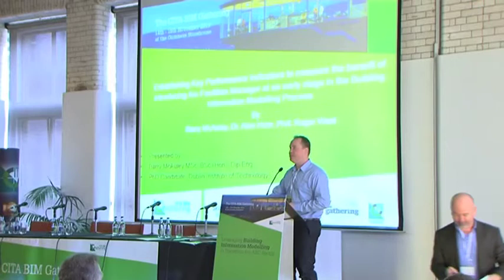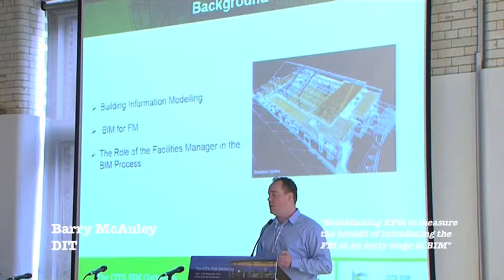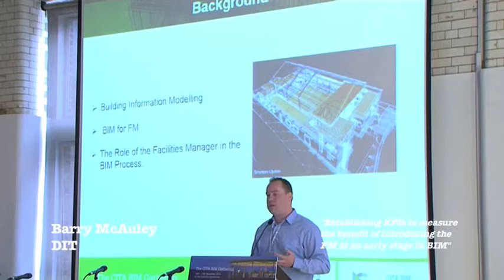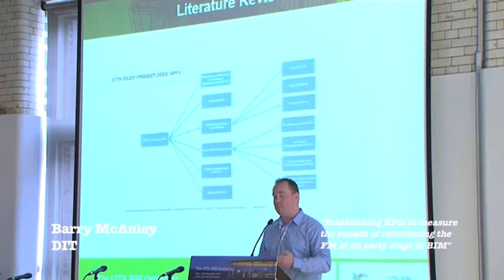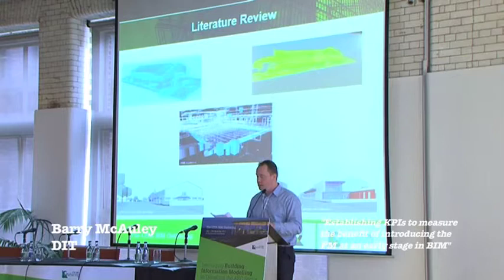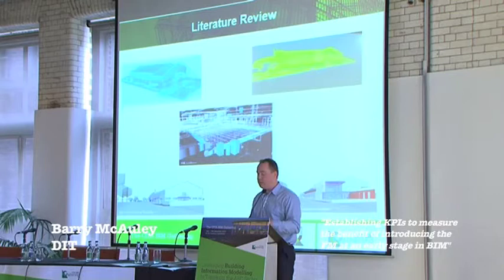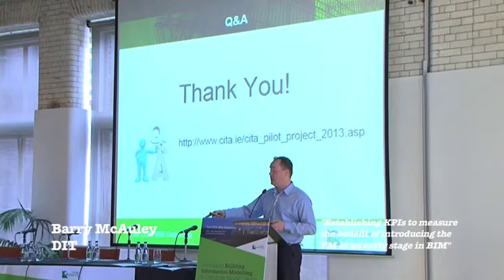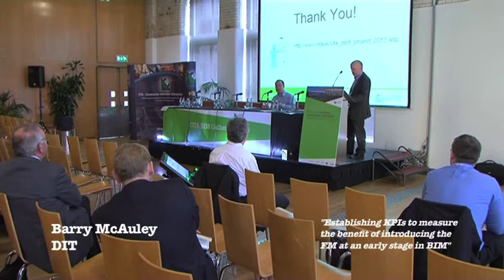Barry McAuley, DIT. 2013 CITA BIM Gathering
Barry McAuley, DIT.
"Establishing key performance indicators to measure the benefit of introducing the FM at an early stage in BIM"